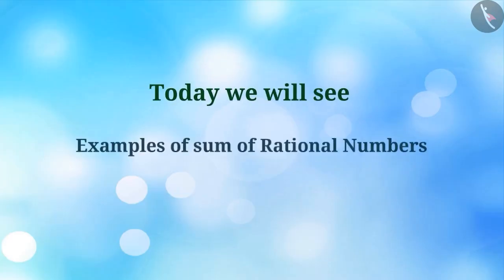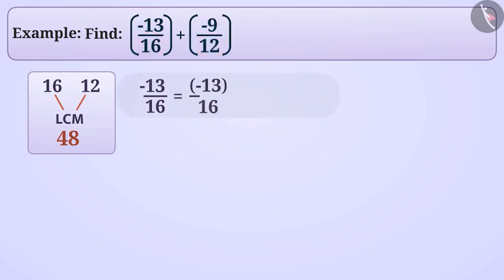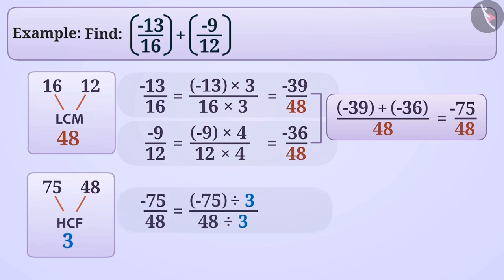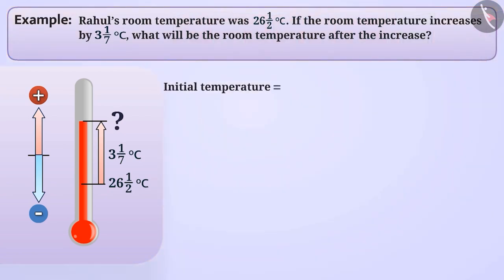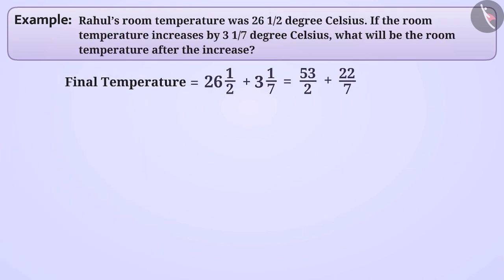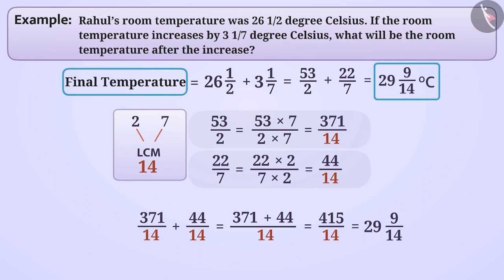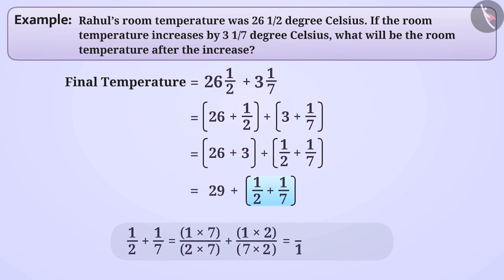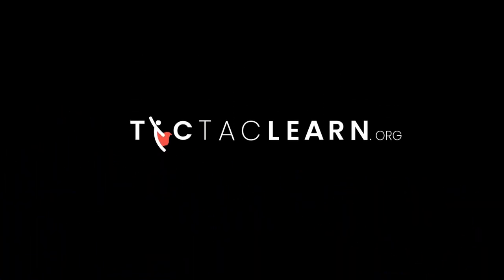Addition of Rational Numbers | Part 2/3 | English | Class 7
Addition of Rational Numbers | Part 2/3 | English | Class 7 | NCERT

Addition of Rational Numbers | Rational Numbers | Grade 7 | NCERT | Rational numbers

Welcome to part 2 of Addition of Rational Numbers. In this video, we will discuss various examples of Addition of Rational Numbers.